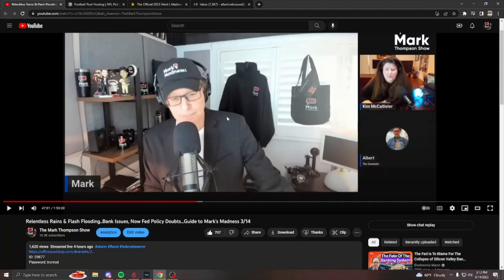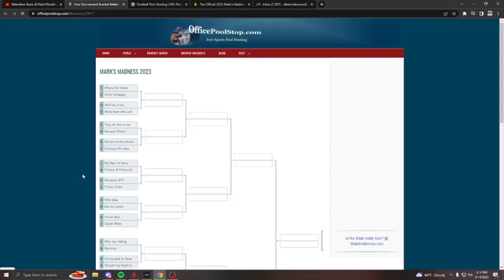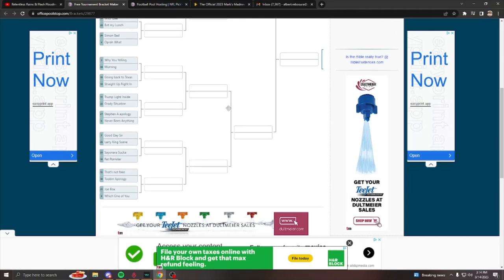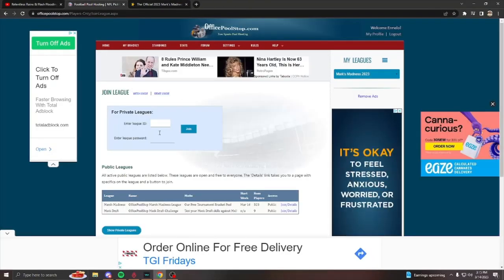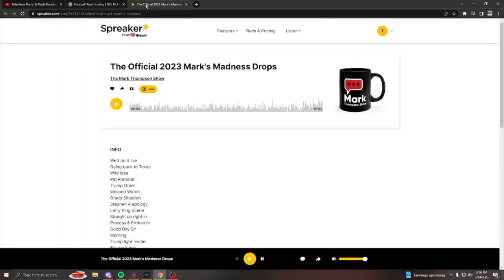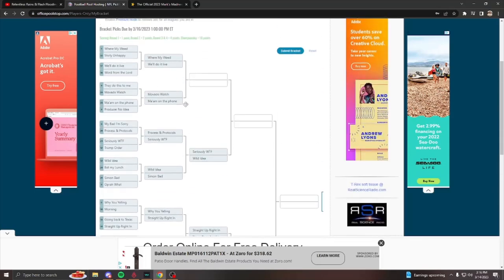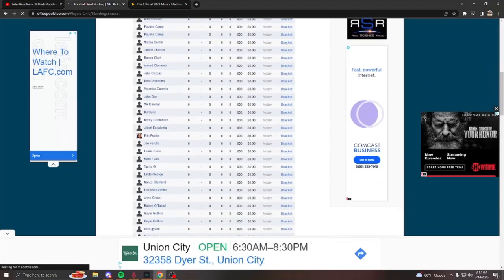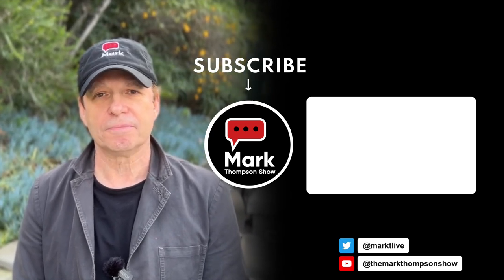How to join Marks Madness 2023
ID: 29877
Password: ironrod